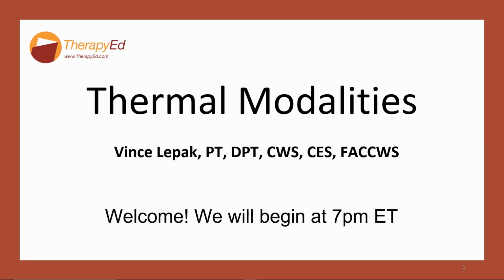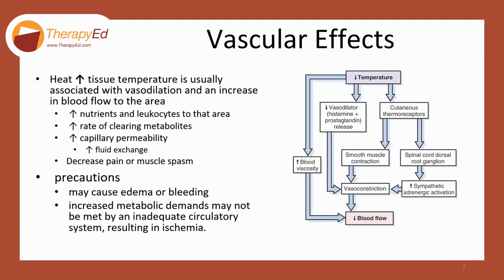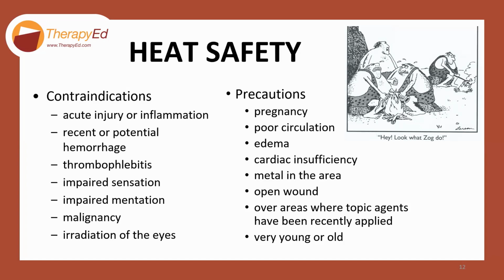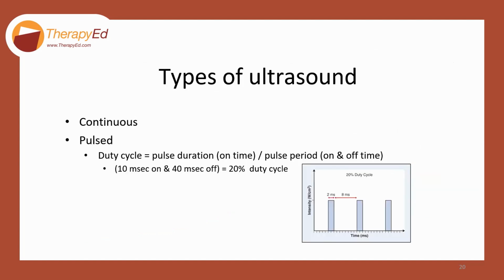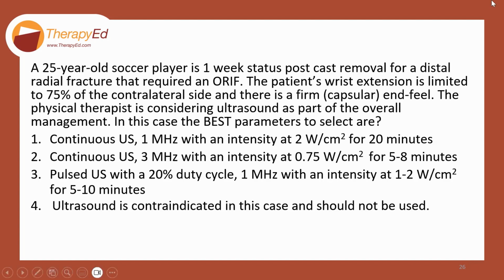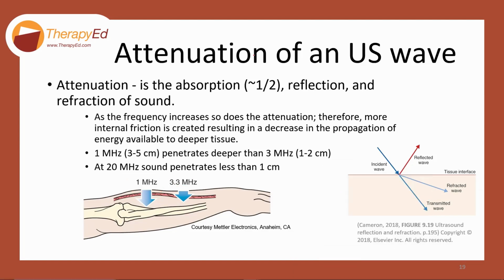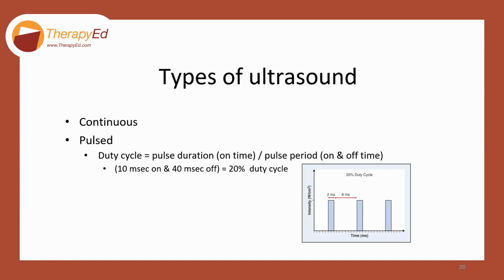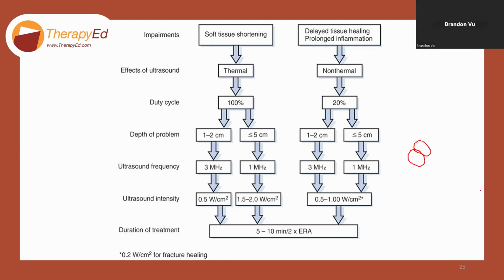Thermal Modalities for the NPTE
As part of our commitment to helping students pass the NPTE, we invite you to a FREE, live, online session. Dr. Vince Lepak presents on Thermal Modalities. This session will use case studies to critically analyze the examination, evaluation, differential diagnosis, and initial management of patients with varying neuromuscular health conditions and how it may apply to the licensure exam.